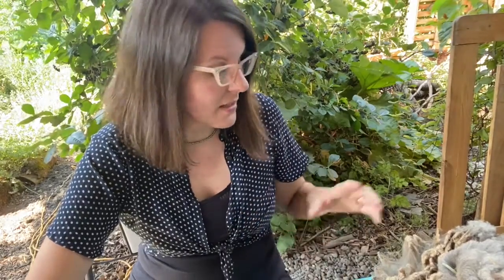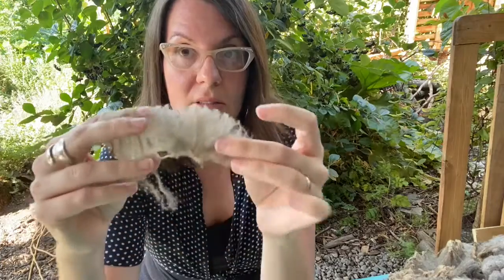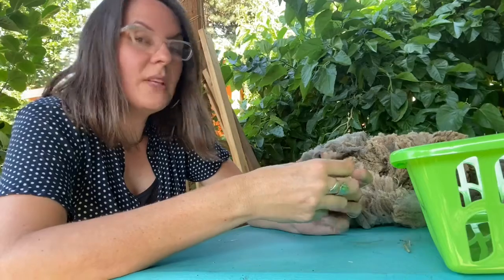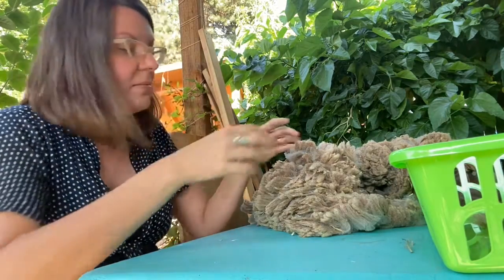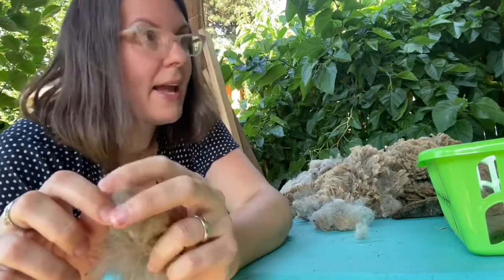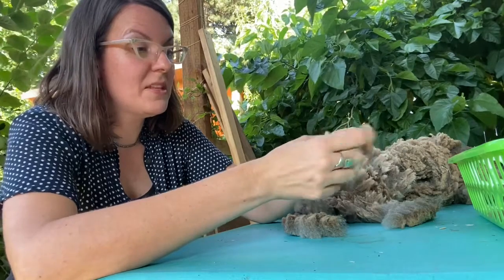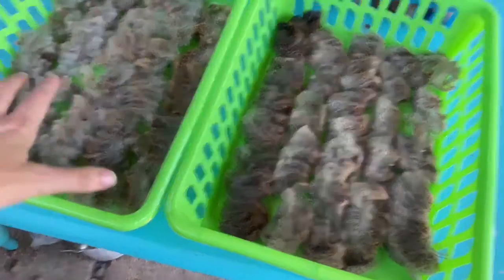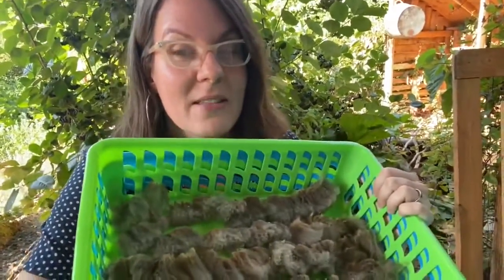Frugal Fiber Arts Prepping FREE Southdown Babydoll Wool Locks for Washing Part 2 of this series 1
This video is a re-upload from my former channel on eco-domesticity, Parkrose Hausfrau.  I am moving videos from that channel to Parkrose Permaculture so that more folks can access them.  It's a slow process, thanks for being patient with me, and be sure to check out my regular Hausfrau Friday series here on the Parkrose Permaculture YouTube Channel.  Thanks!

Part 1 of this series : Skirting a Raw Sheep Fleece  Southdown Babydoll Part 1 of a Fiber Art Series (Hausfrau Friday)